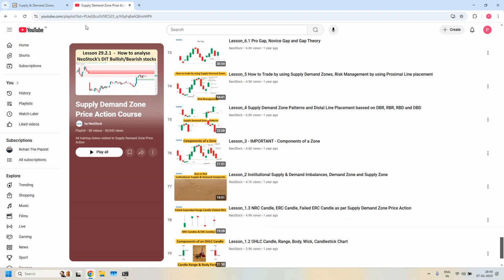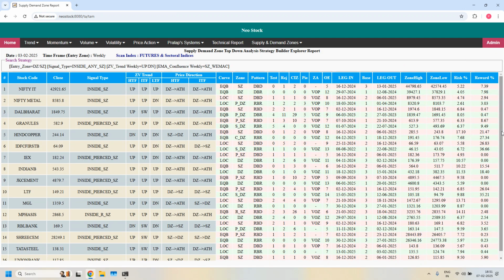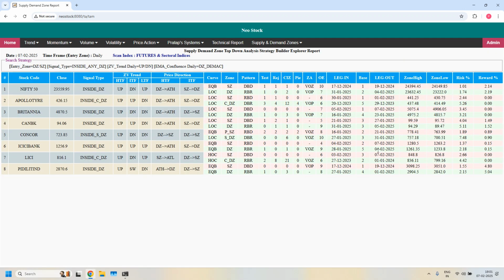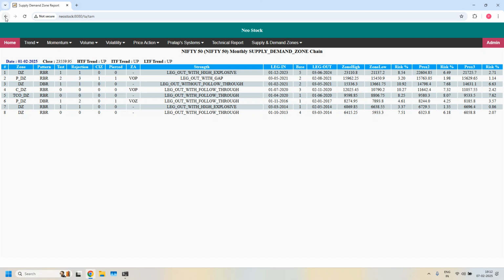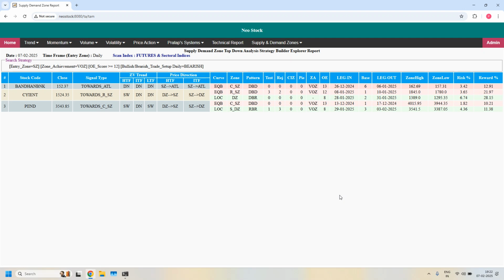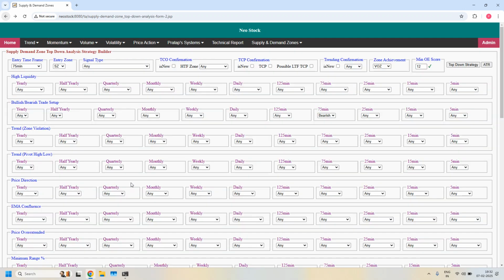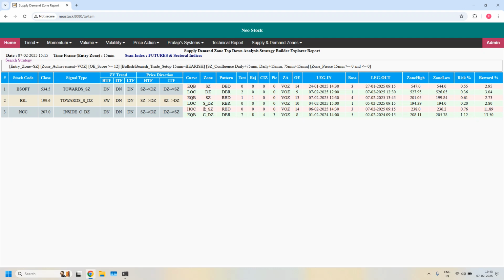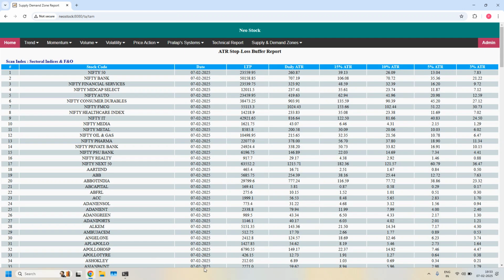NeoStock Supply Demand Zone Reports (07-Feb-2025)